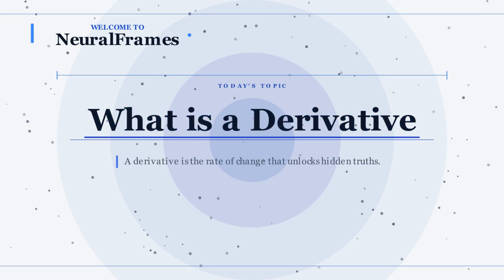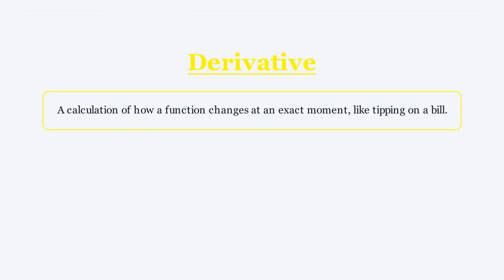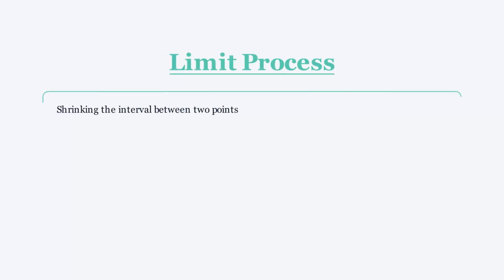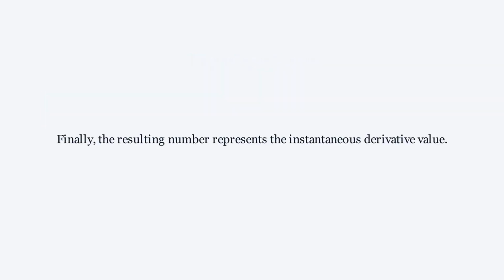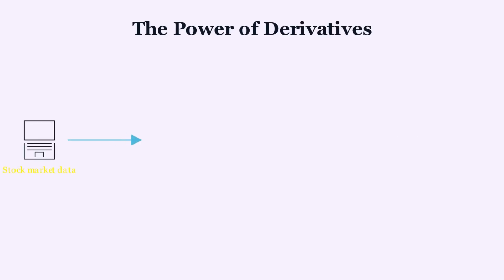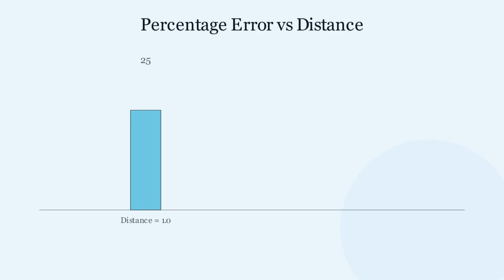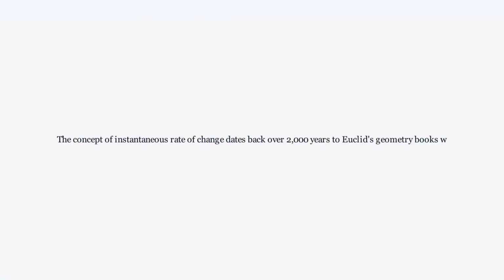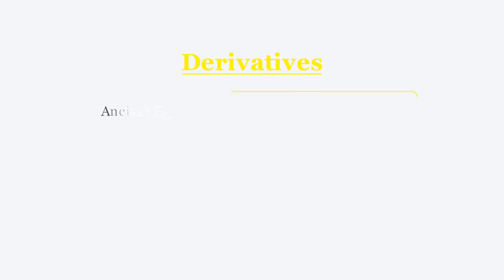Derivatives Explained: The Trap of Fake Options in 60 Seconds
A derivative calculates how a function changes at an exact instant using the limit of the difference quotient divided by delta x. It measures the instantaneous rate of change, which is crucial for understanding complex financial markets and economic trends. shorts derivativesexplained derivativestrading binaryoptionsrisky forexanalysis